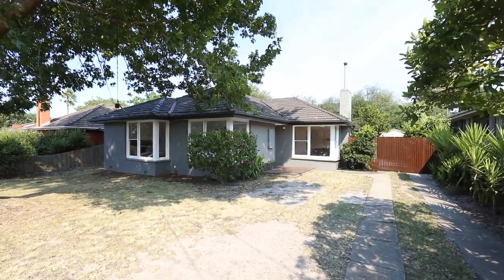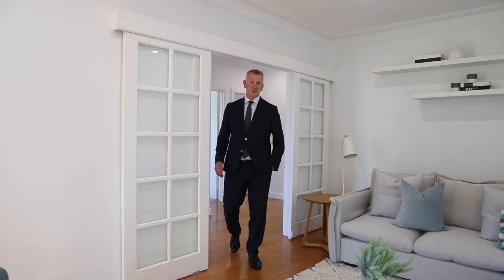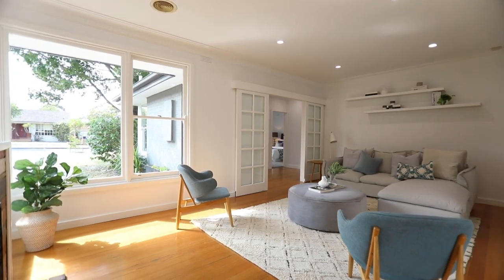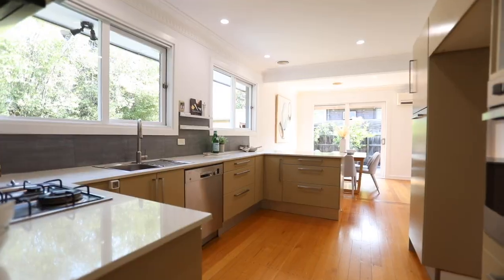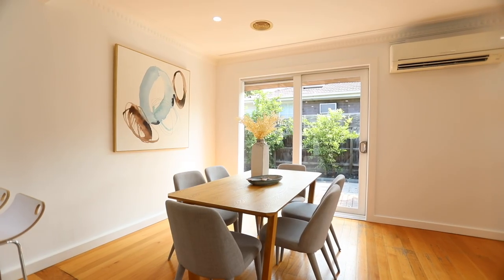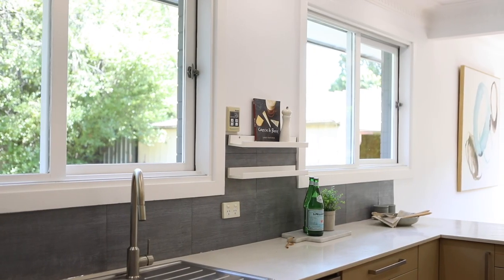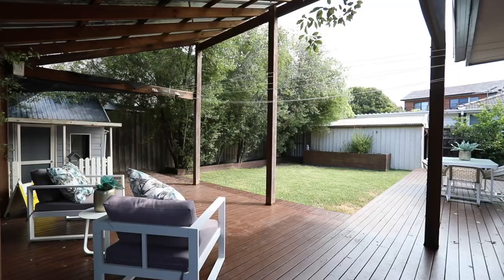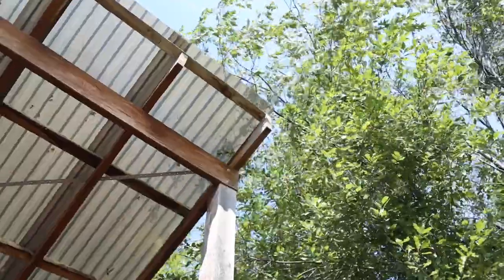6 Coral Ct, Cheltenham - Trevor Bowen - Ray White Cheltenham